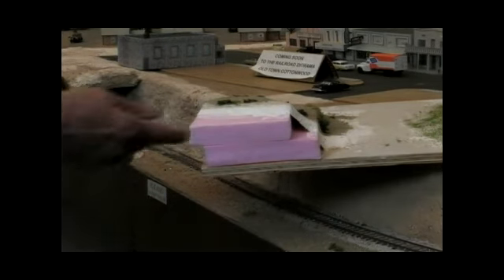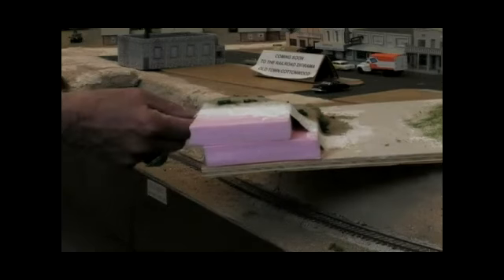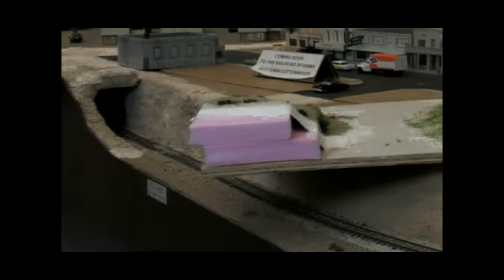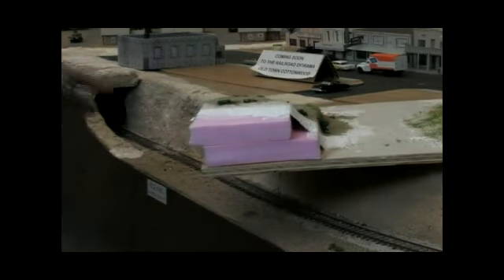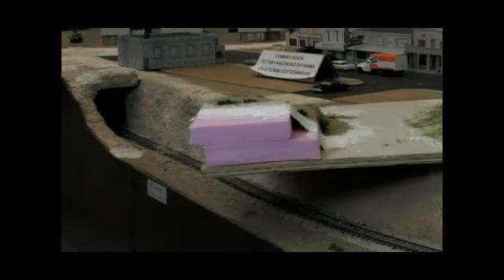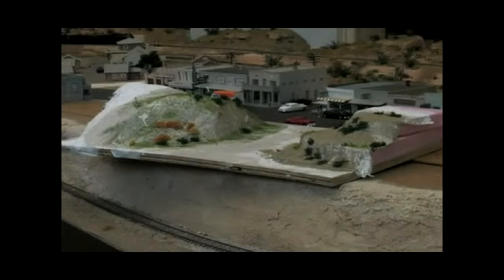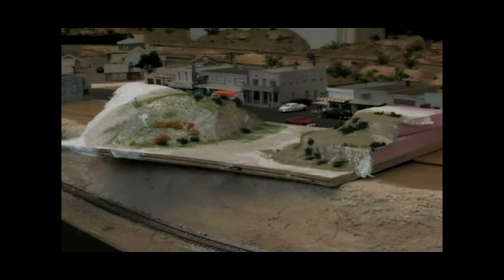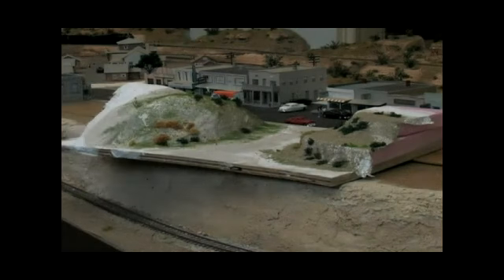Ground Texture for Model Train Villages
Ground Texture for Model Train Villages. Part of the series: How to Make Villages for Model Train Layouts. Learn how to create ground texture for your model train village in HO scale in this free train hobby video.